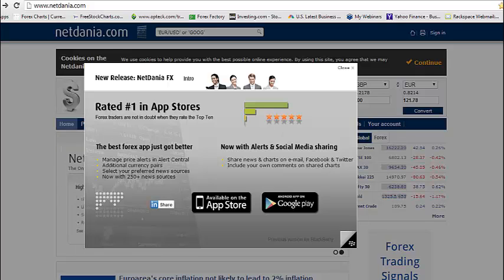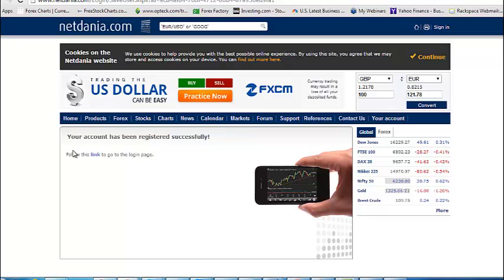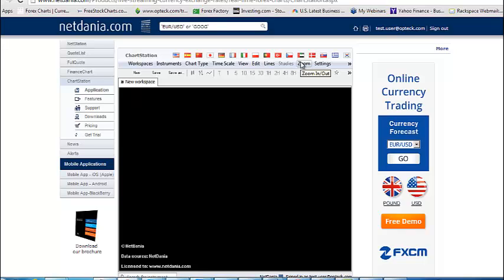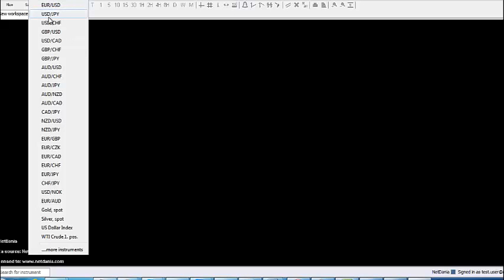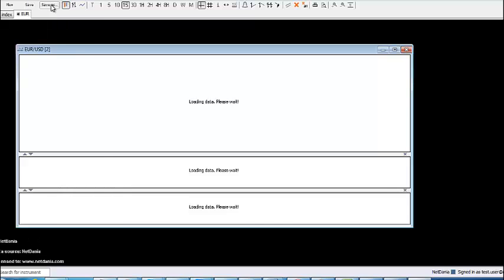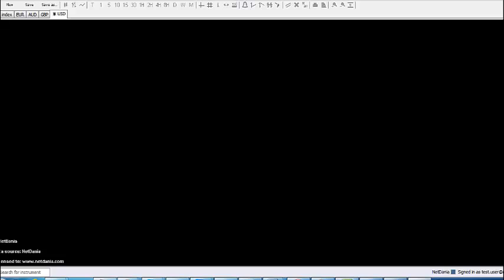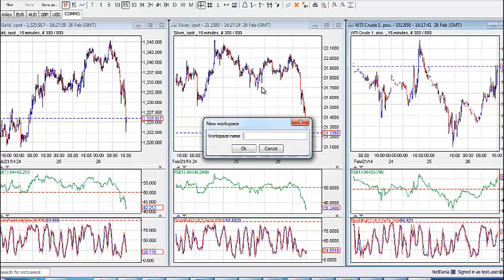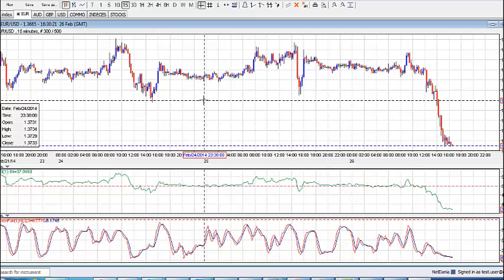A guide to setting up NetDania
a quick walkthrough of how to set up you chart station on NetDania with one of our Senior Brokers